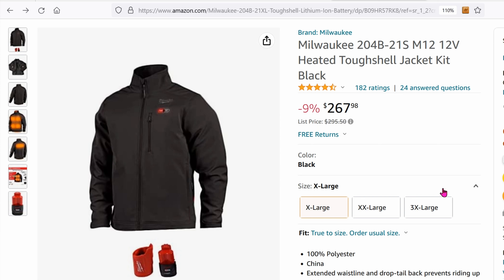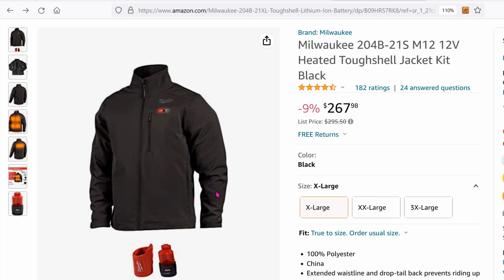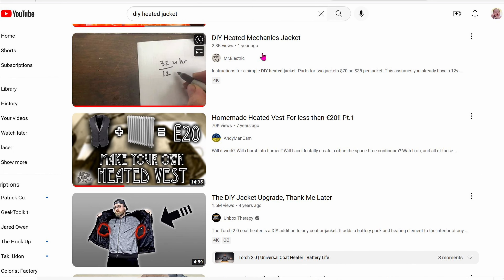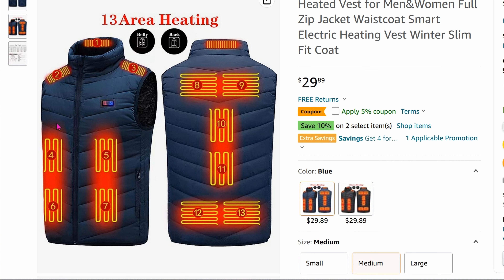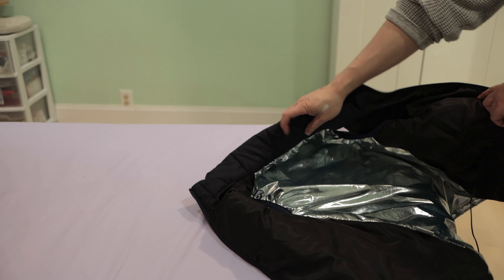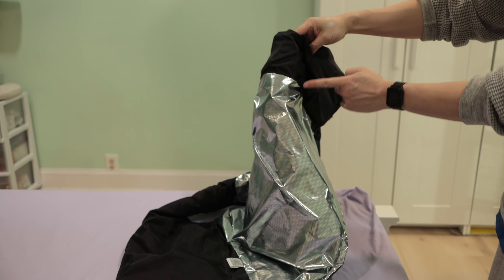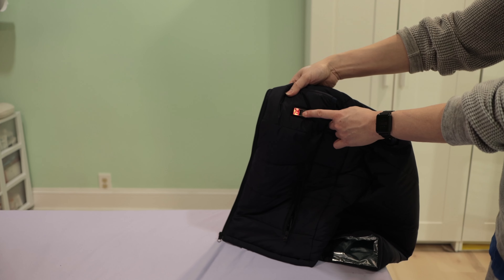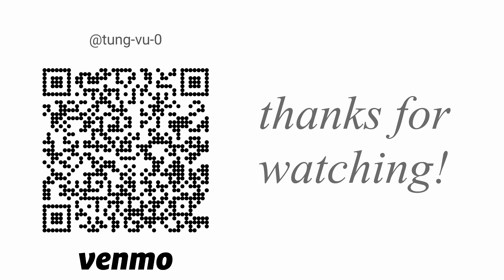a nice heated jacket for under $60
you dont have to spend a fortune for a nice heated jacket. in this video, we will take a look at a generic heated jacket. it uses any standard phone charger, 2 amps output. most Anker phone chargers have 2 amps output to work with this jacket.

0:00 intro
2:22 hands on and impression
3:50 outro

+ heated jacket
+ Anker battery pack
+ Milwaukee heated jacket